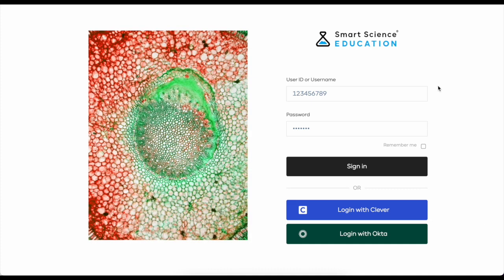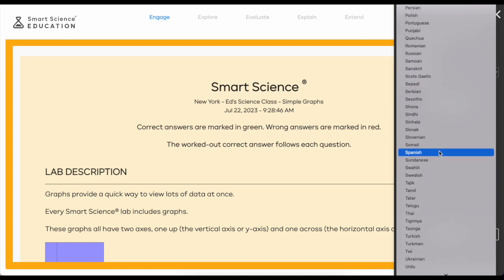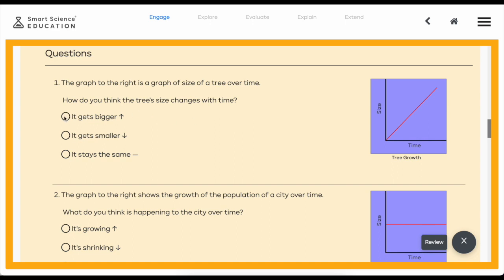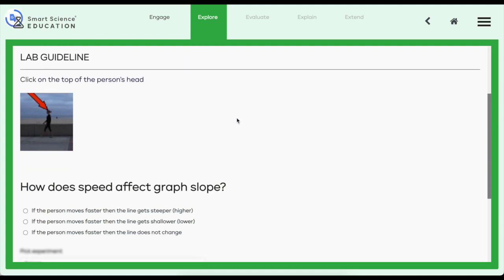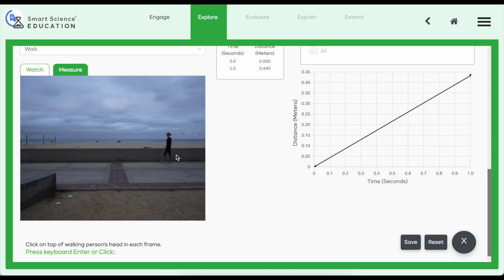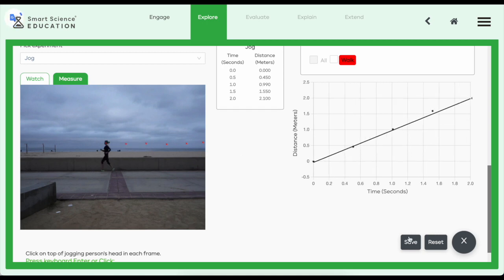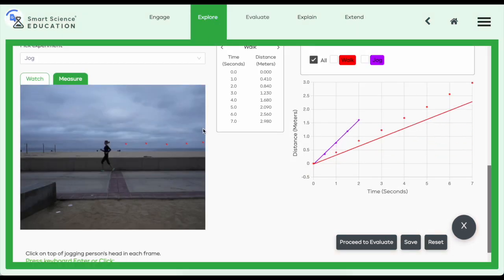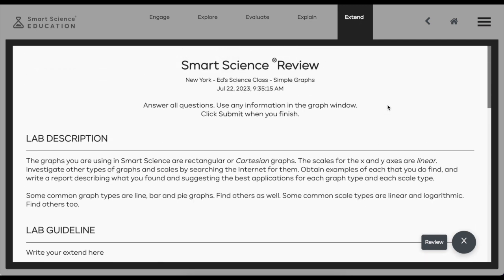Student Guide Smart Science NG Fall 2023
Learn how to operate the new Smart Science Labs platform!